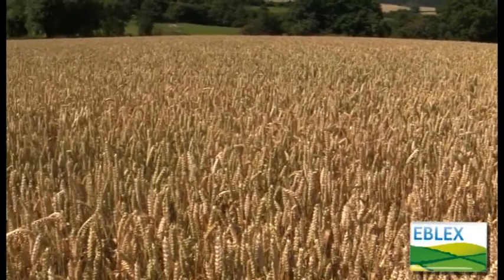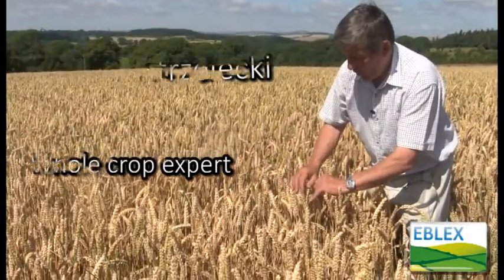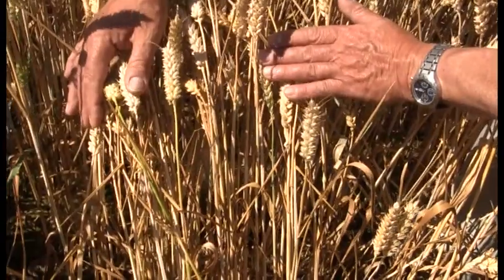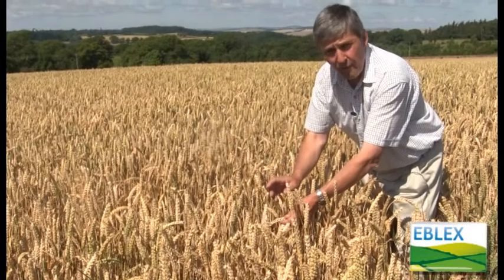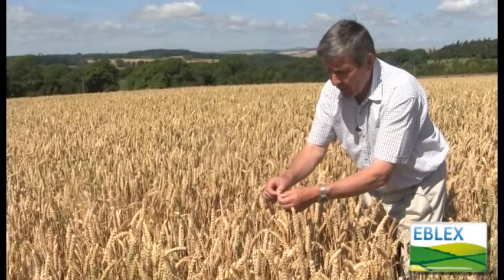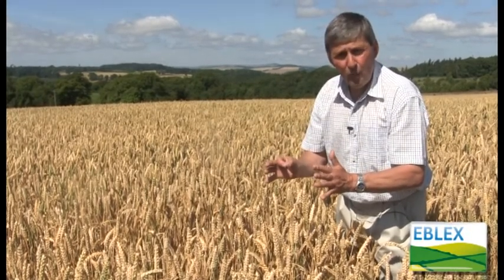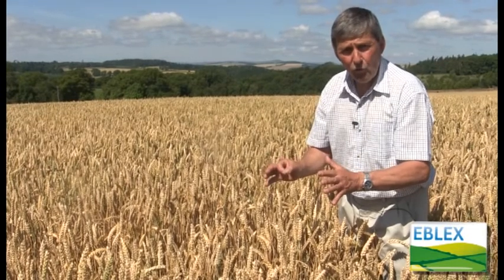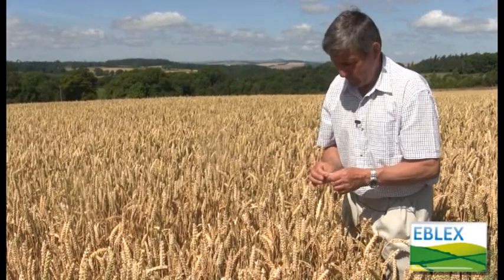When to harvest wheat for crimping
Wholecrop expert, Andrew Strzelecki, demonstrates what farmers should look for when they want to harvest wheat for crimping in order to produce a high-value concentrate.

He demonstrates how the crop should look and what the ideal moisture content should be in order to get the best feed value when harvesting for crimping.